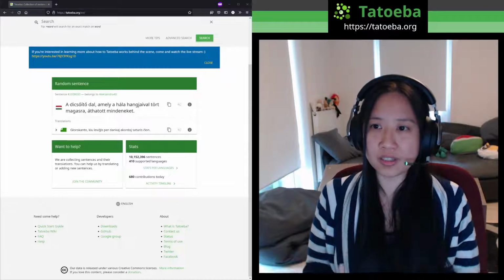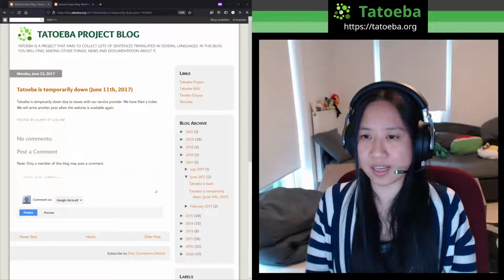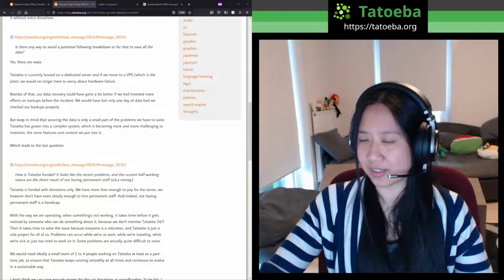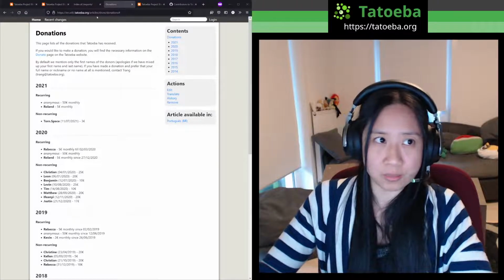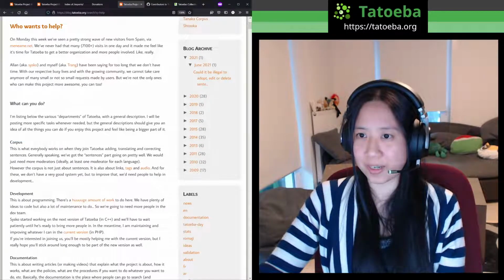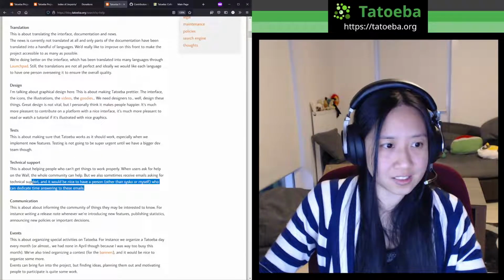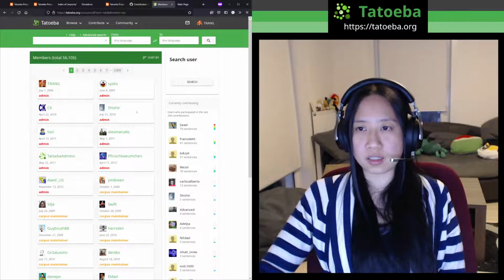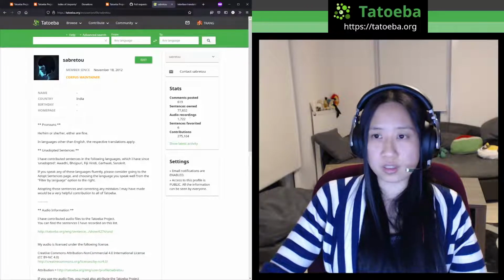Tatoeba Stream #6 - Random talk about Tatoeba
01:49 Intro
03:09 Why does Tatoeba exists?
10:22 Should Tatoeba be useful for sentence learners only?
13:00 Is it OK to use Tatoeba as a localisation repo?
15:45 How can people speak lots of languages?
18:13 What would it take for Tatoeba die?
27:27 How much would it cost to move to a better web-hosting provider?
29:55 How to avoid potential following breakdown?
37:45 How is Tatoeba funded?
48:08 How much does it cost to run Tatoeba?
57:05 How much is there to do?
1:15:50 Who is part of the Tatoeba organization?
1:39:02 Why isn't Tatoeba more promoted?
1:44:32 Closing words